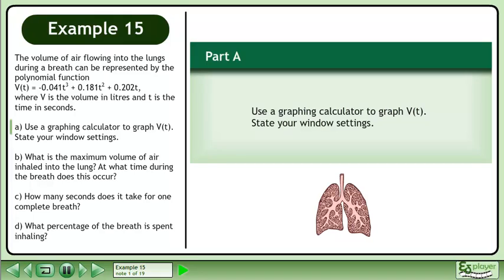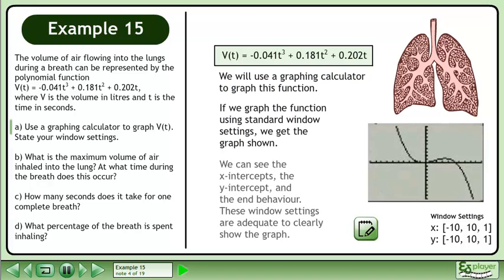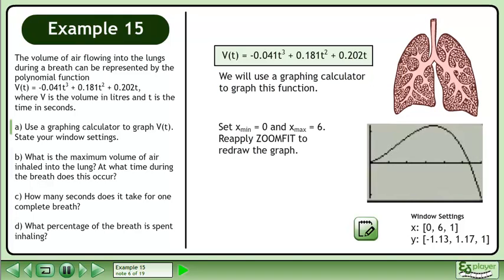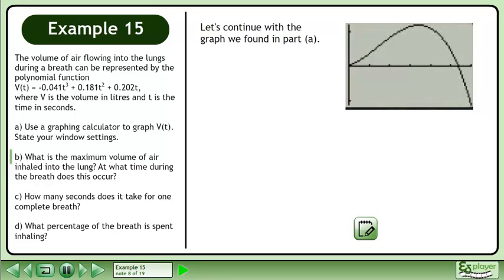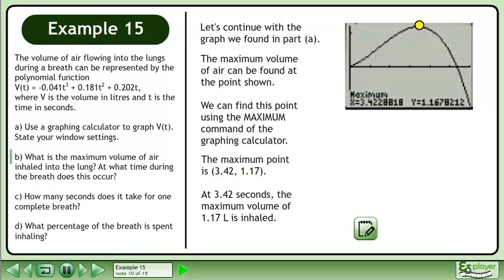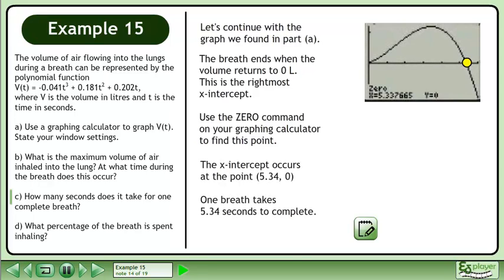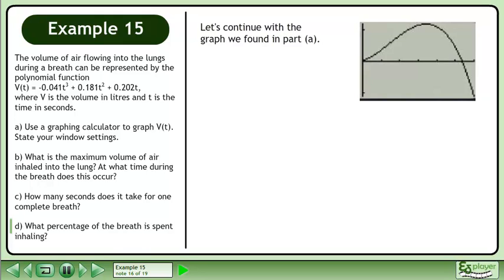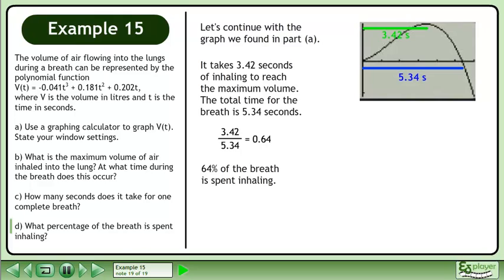Polynomial Functions - Example 15